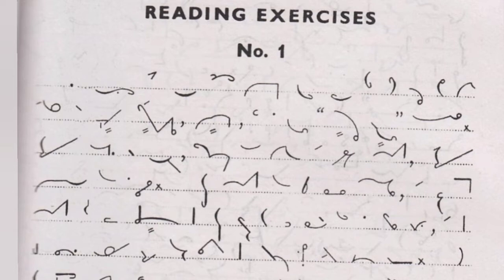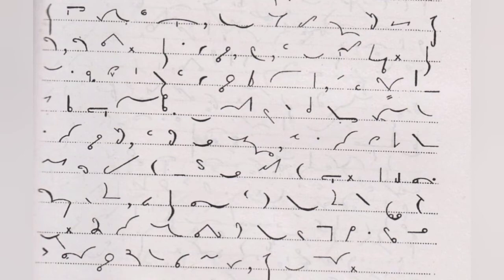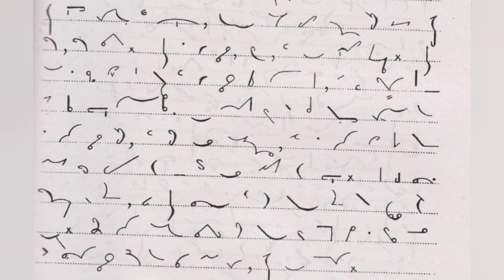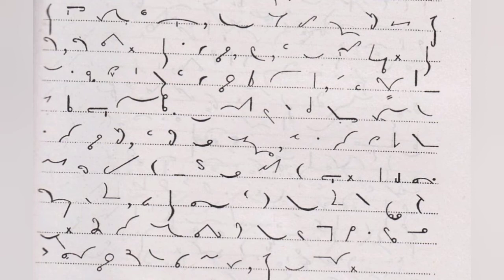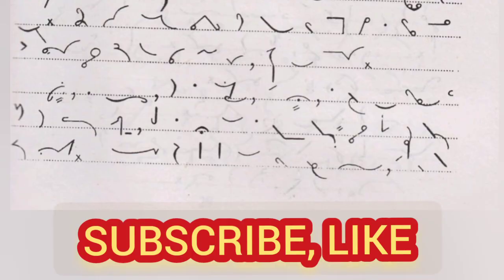700 Common Word Ex.No.1 First half || 60wpm Speed || Shorthand Dictation || Professional stenography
700 Common Word Ex.No.1 First half || 60wpm Speed || Shorthand Dictation || Professional stenography
In this video I recorded 700 Common word dictation Exercise No.1 first half for bignner student of shorthand